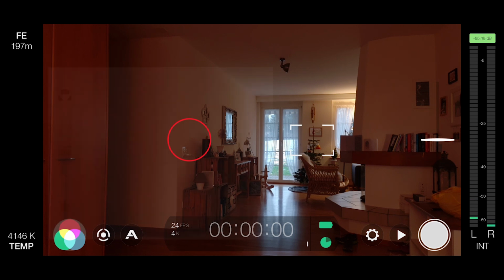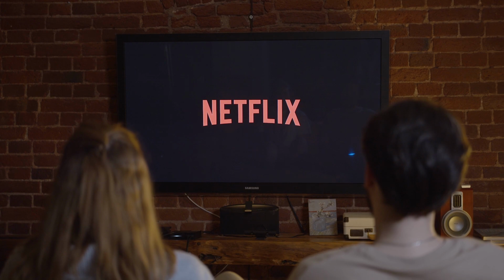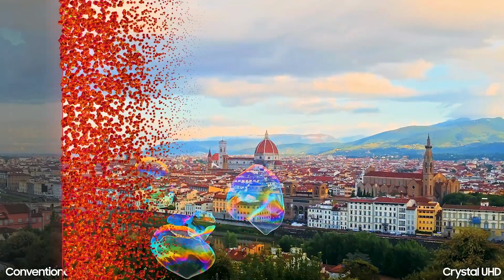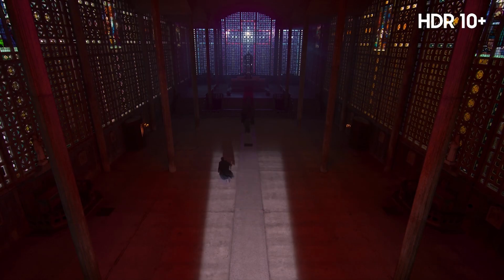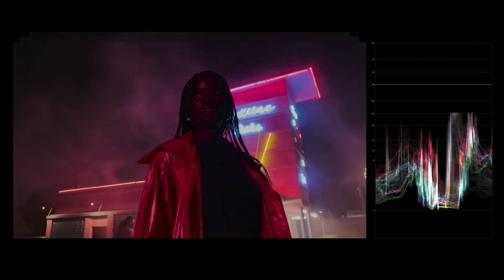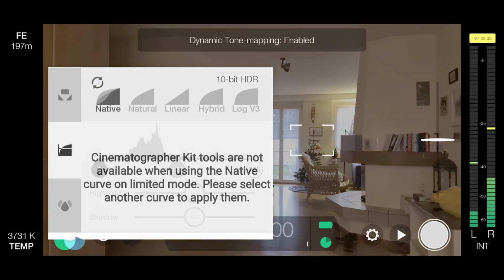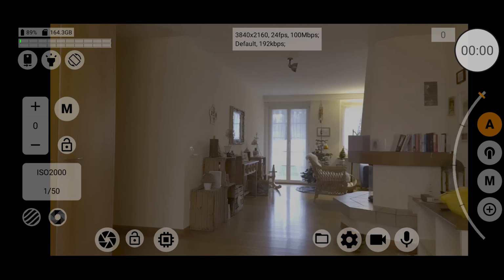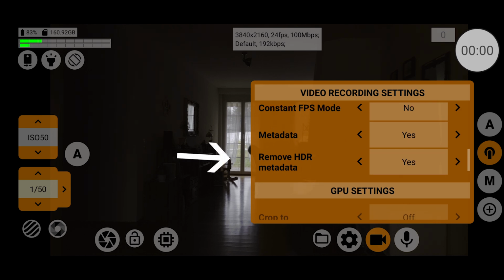How to Shoot 10-Bit Log Video on a Smartphone: FiLMiC Pro . McPro24fps . Tutorial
FiLMiC's Log V3 allows us to capture video in 10-bit color. McPro24fps also allows 10-bit color log capture. Find out how in this FiLMiC Pro and McPro24fps tutorial.

📕Color Grading
📕Guide to Smartphone Gimbals
🎙️Filmmaking Podcast
🎥 Movie: My Smartphone Filmmaking Documentary

Smartphones
Samsung Note20 Ultra
Samsung S9

Editing
iPad Pro 11 inch

Lenses
Ulanzi DoF Adapter (Version 1)

FIlters
K&F 67mm Variable ND Filter

Lights
2 x VIJIM VL-1

Editing
LogiTech Slim Folio Pro
Apple iPad Pro 11"
Apple Magic Mouse 2

► CINEMATIC T-Shirt

00:00 How to Shoot 10-bit Log on a Smartphone
01:52 8-bit vs 10-vit color
03:58 HDR vs the "Film Look"
05:09 10-bit vs HDR10 vs Dolby Vision vs HDR10+
06:00 HDR10 vs HDR10+
06:37 HDR10+ vs Dolby Vision
07:18 A final note on HDR processes
08:50 How to Record 10-Bit Log using FiLMiC Pro
11:35 Add FiLMiC deLog V3 LUT
12:10 How to Record 10-Bit Log using McPro24fps
13:49 How to add a deLog LUT in McPro24fps
14:34 10-bit Log Video Metadata Problem